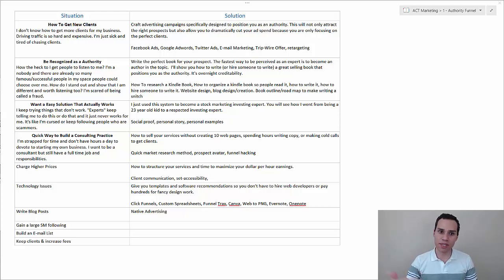Create the Perfect Information Product - Building an Online Business Ep. 9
Build a product that everyone wants to buy. Use this simple 2-step process to find the best information product ideas in the next 15 minutes. Watch now to learn the simple process for discovering high profit information product ideas to boost your online income.

When creating an information product, it’s really easy to get carried away and build something you think your future customers will love. In this episode of building an online business Jason details the process he used to create the foundation for his information product.

Weather your creating a course or a physical product, you need start with your ideal customer’s problems. Ask what their challenges are and what you can do to help them. Don’t have an ideal customer yet? Then be sure to watch episode 3 of building an online business from scratch

Your information product should be all about one thing, and one thing only: solving a big problem for your ideal customer. Too often entrepreneurs build products they wish they had had when they were just getting started instead focusing on their customers first.

Here’s what the information product creation process looks like. Start by drawing a line down the middle of your paper. Label one side “Situation” and the other side “Solution”. Use the following 4 information product foundation questions to determine what your information product should be.
1. Identify Your Ideal Customer
2. Brainstorm what they want to accomplish
3. What road blocks are they facing?
4. What solutions could you offer?

Once you’ve answered those 4 questions in detail, you’re ready to start creating your information product. It can be coaching, a course, or an e-book.

FREE WEBINAR TRAINING:
Training: How to Be Instantly Recognized as an Authority in Your Industry in the Next 30 Days Without a Big Marketing Budget or Previous PR Experience

Let's keep in touch!